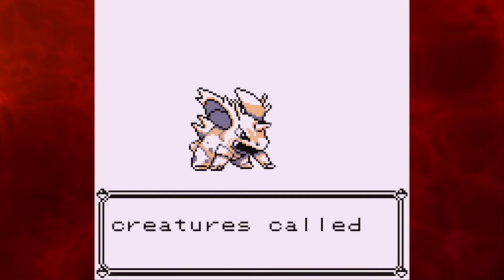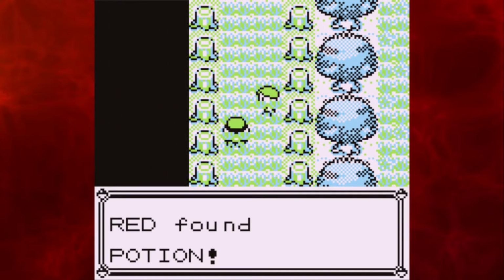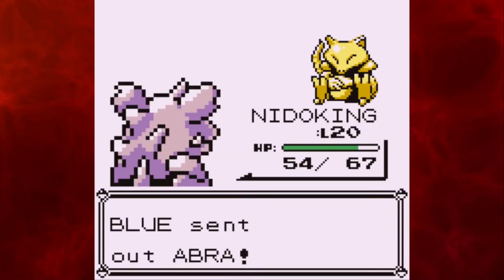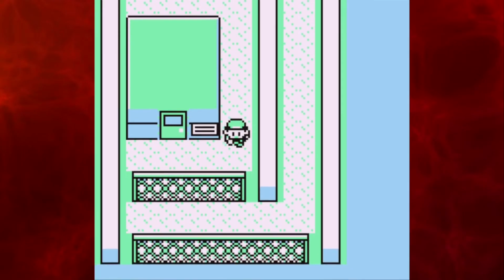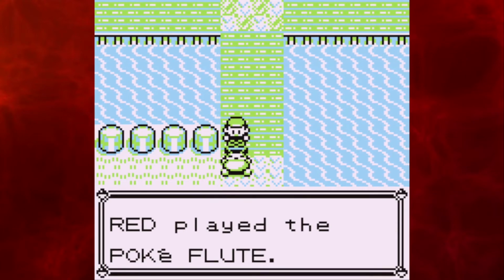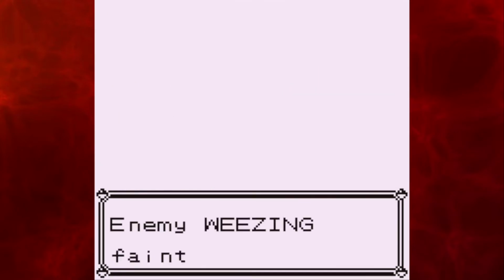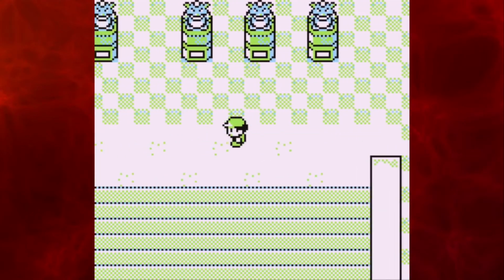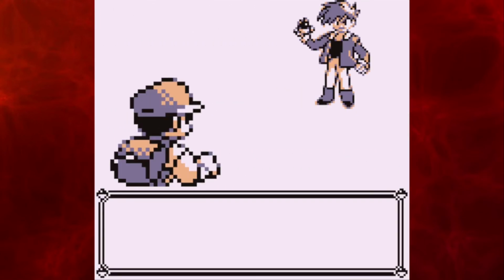Pokemon Red/Blue - Optimal Playthrough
How easy can you beat Pokemon Red/Blue without turning it into a speed run or use of glitches?

Videos I used as resources...